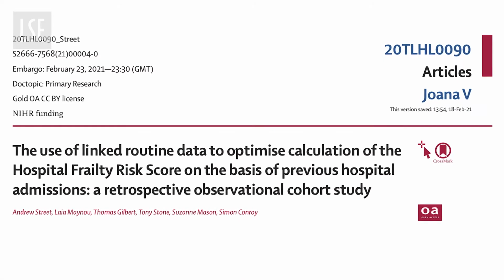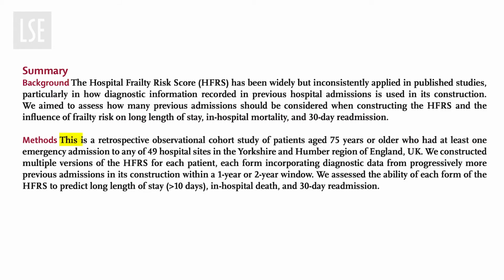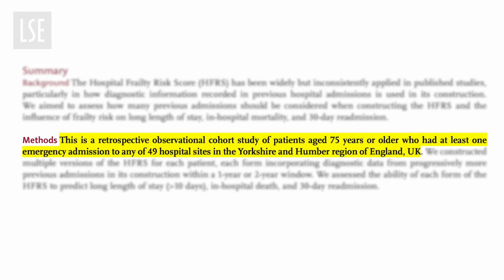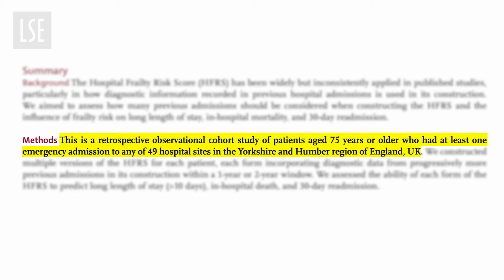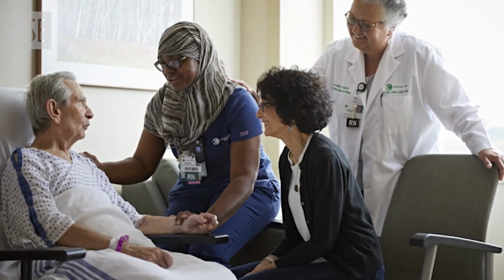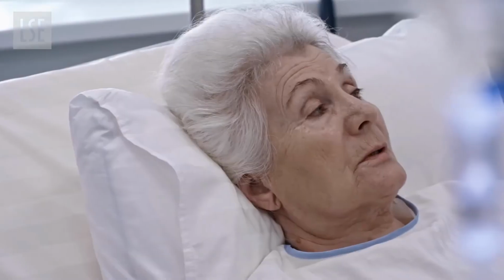Identifying Frailty: Solutions for Health Systems | LSE Department of Health Policy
It is crucial for health systems to be aware of frailty and to map its impact through the system, because this can help improve care for a most vulnerable subset of patients.

In this video, Professor Andrew Street (LSE) and Professor Simon Conroy (University of Leicester) discuss how the Hospital Frailty Risk Score (HFRS) can be beneficial at individual, service and system level.